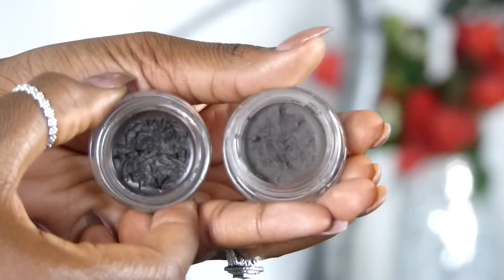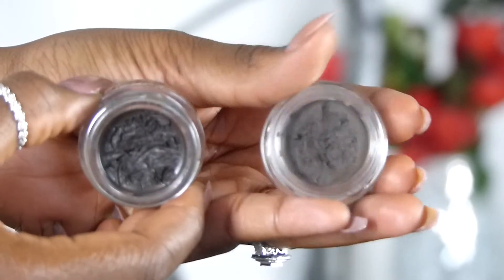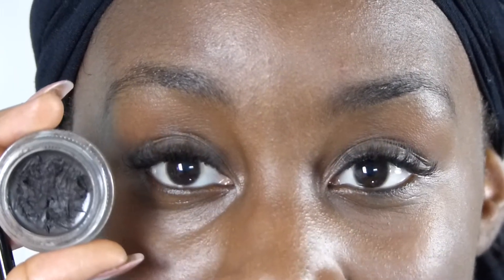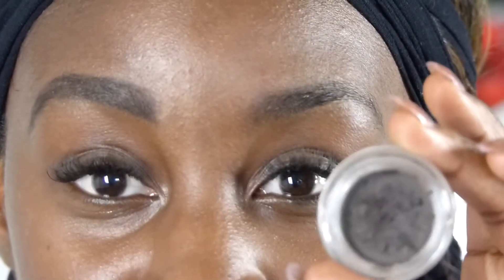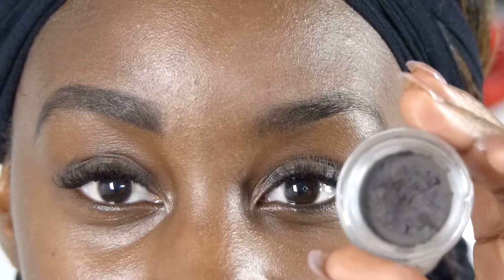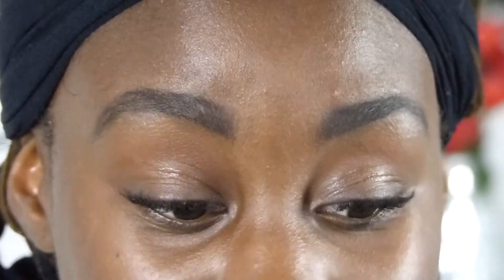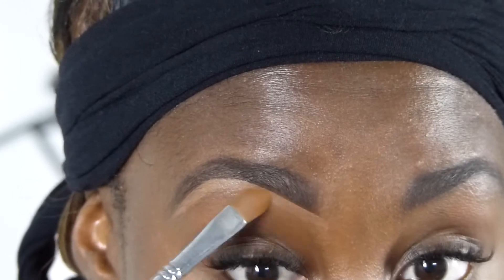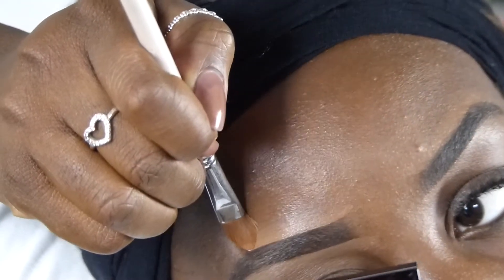£15/$20 ABH DIPBROW PROMADE *EBONY* VS £5/$6 FREEDOM DIPBROW PROMADE *EBONY*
OPEN ME FOR MORE INFO BEFORE COMMENTING =)

To my old subbies you lot should know by now i like a good dupe!!..so yet again we are here comparing a famous best selling product from ABH vs drugstore. Which one do you prefer?

ENJOOOYYY!!
LINKS

PREVIOUS VIDEOS